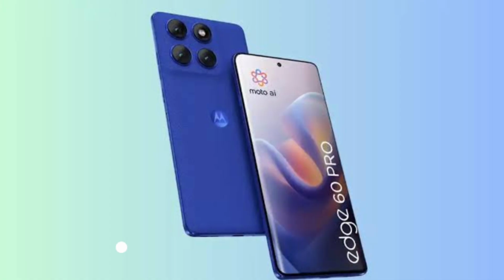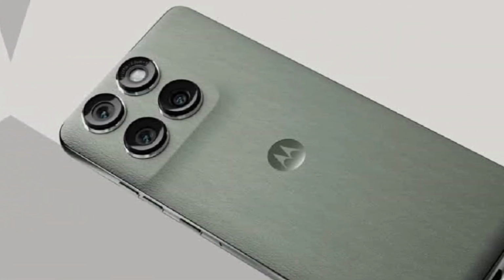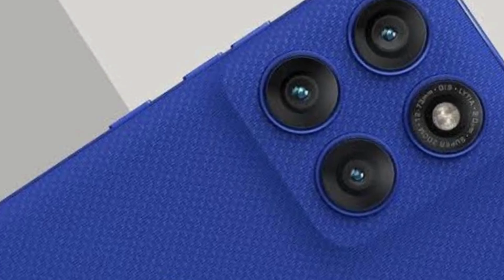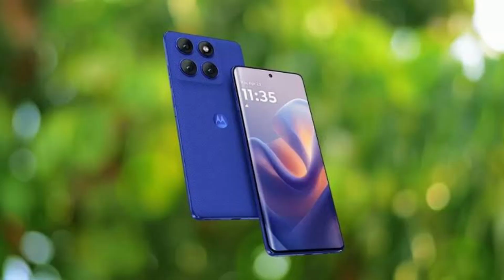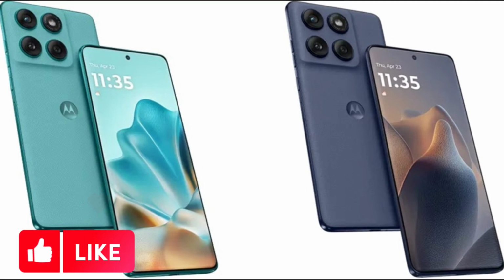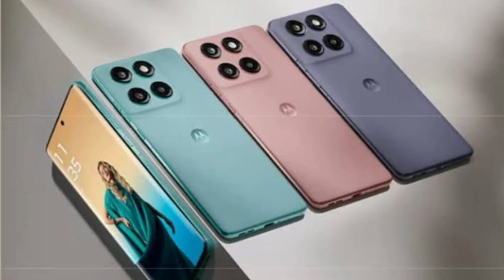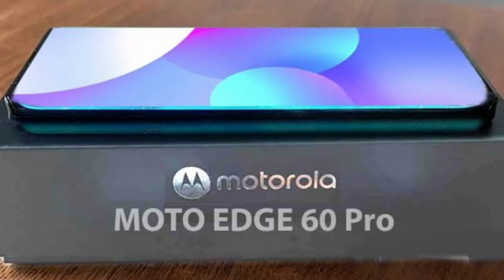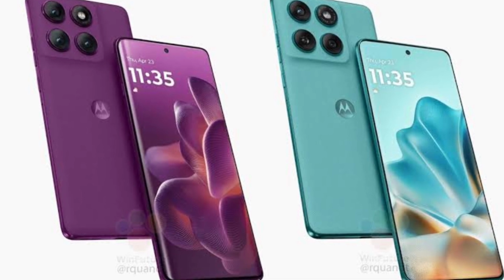Motorola Edge 60 Pro best mid-range smartphone 👌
The Motorola Edge 60 Pro is a recently launched smartphone from Motorola, announced on April 24, 2025, and now rolling out in select regions like Europe, Asia, Latin America, and Oceania. It positions itself as a mid-range phone with a focus on refined design, upgraded internals, and AI features.
Here's a breakdown of its key aspects:
Key Features:
 * Display: It boasts a 6.7-inch Super HD (1220x2712 pixels, 1.5K) quad-curved pOLED display with a 120Hz refresh rate, HDR10+ support, and an impressive peak brightness of 4500 nits. It's protected by Corning Gorilla Glass 7i.
 * Performance: Powered by the MediaTek Dimensity 8350 Extreme processor, paired with up to 12GB of LPDDR5X RAM and up to 512GB of UFS 4.0 storage. This configuration provides strong performance for daily tasks and gaming.
 * Cameras: The Edge 60 Pro features a versatile triple rear camera setup:
   * 50MP primary camera with a Sony LYTIA 700C sensor, f/1.8 aperture, and Optical Image Stabilization (OIS).
   * 50MP ultrawide-angle lens with f/2.0 aperture and macro capabilities.
   * 10MP telephoto camera with 3x optical zoom and OIS, offering up to 50x Super Zoom.
   * For selfies, it has a 50MP front camera.
 * Battery and Charging: It packs a large 6000mAh battery and supports 90W TurboPower fast charging, 15W wireless charging, and 5W reverse wireless charging. A charger is included in the box.
 * Software: Runs on Android 15 with Motorola's Hello UI, with a promise of 3 OS updates and 4 years of security updates. It also includes new "Moto AI" features like Group Shot and Next Move.
 * Durability: The phone has IP68 and IP69 dust and water protection, making it resistant to immersion in fresh water and high-pressure water jets. It's also military-grade certified (MIL-STD-810H).
 * Design: Features a comfortable quad-curved design and is available in attractive Pantone colors like Pantone Dazzling Blue, Pantone Shadow, and Pantone Sparkling Grape.
 * Audio: Comes with stereo speakers and Dolby Atmos support.
Price:
The pricing for the Motorola Edge 60 Pro varies by region and configuration:
 * In India, prices start at around ₹29,999 for the 8GB RAM, 256GB storage variant.
 * In Europe, the 512GB version is priced around €599 - €699.
 * In the UK, it's around £599 for the 512GB version.
Overall Impression:
The Motorola Edge 60 Pro appears to be a well-rounded device offering a strong display, capable performance, a versatile camera system, excellent battery life with fast charging, and a durable build. Its focus on AI features and adherence to Motorola's distinct design language make it an attractive option in the mid-range to upper-mid-range smartphone market.

Motorola Edge 60 Pro

Motorola Edge 60 Pro review

Edge 60 Pro specs

Motorola 2025 phones

Motorola Edge 60 Pro camera test

Motorola Edge 60 Pro unboxing

Motorola Edge 60 Pro vs OnePlus

Edge 60 Pro battery life

Motorola Edge series

Motorola Android 15 phone

Motorola fast charging